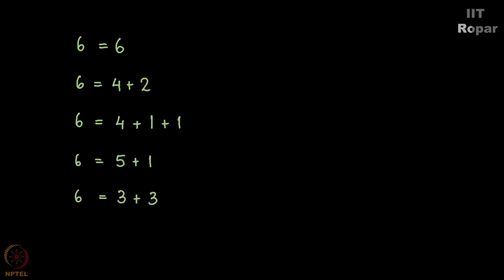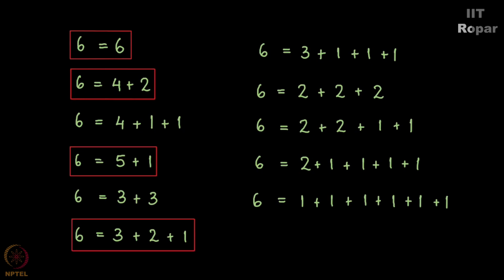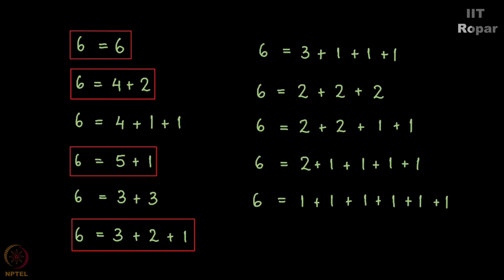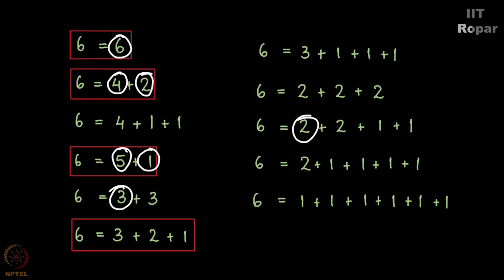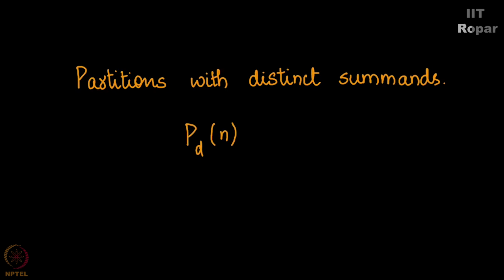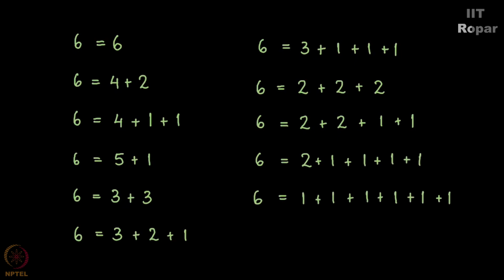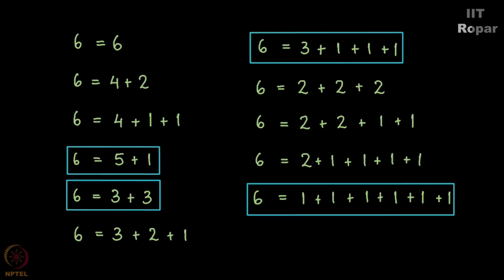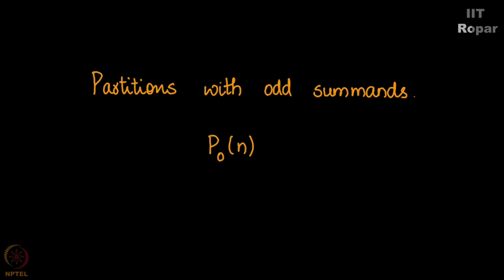Distinct partitions and odd partitions